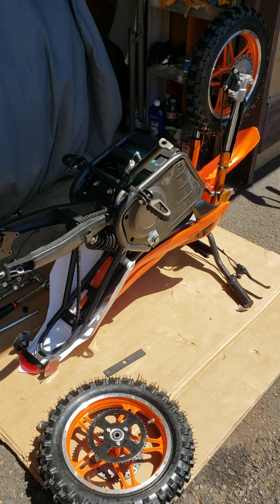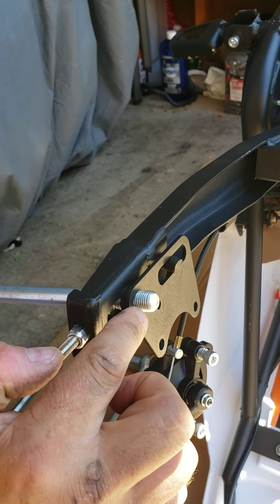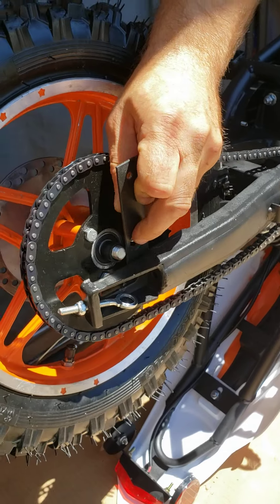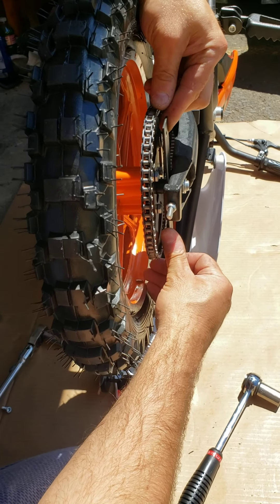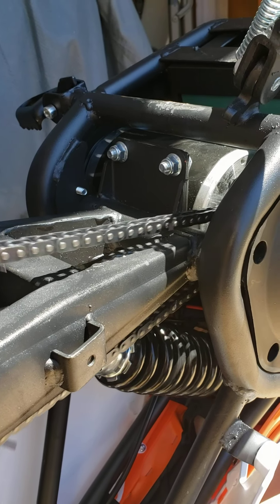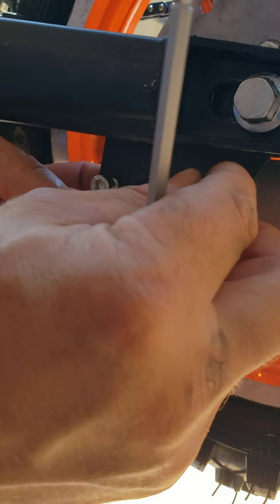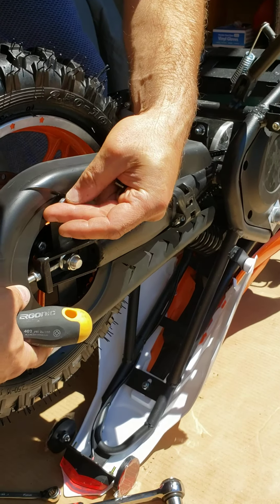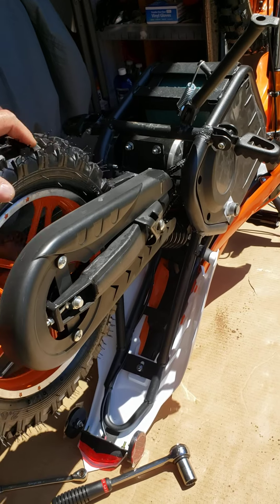Rosso ebike X electric dirt bike rear wheel installation with chain adjustment